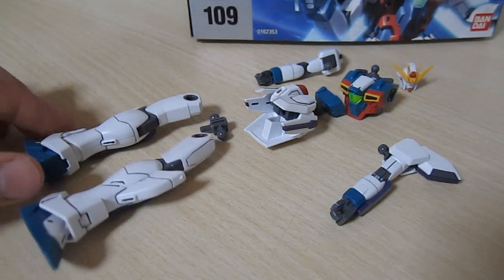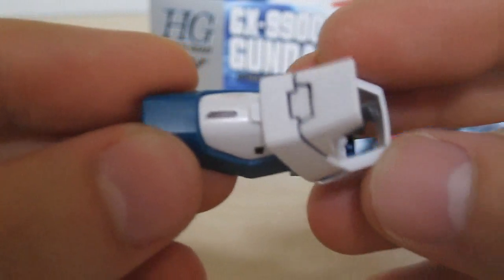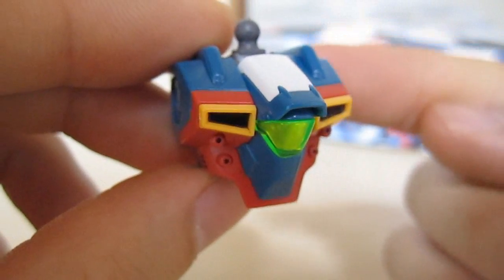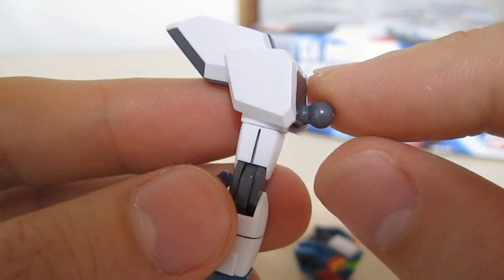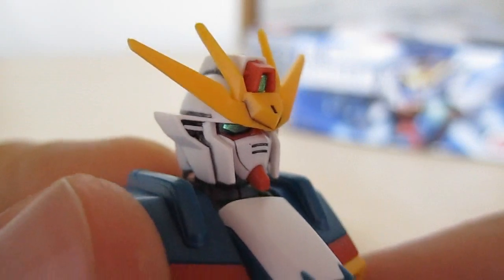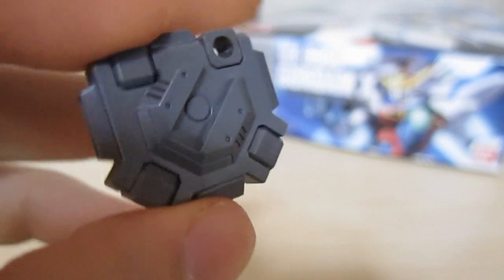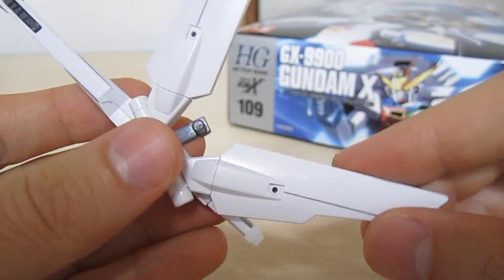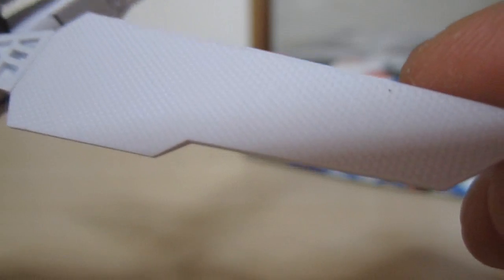HGAW Gundam X (Part 2: Parts) HG After War gunpla model review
| Bandai's newest line of models is here! The High Grade Universal Century line of 1/144 models is being expanded to include G Gundam, Gundam X, and (almost certainly) Gundam Wing, and Turn A. In the background, you can see the old High Grade 1/100 Gundam X, which hopefully this is a huge step up on!

This is my third video slapped together vid with new video software. Some of the transitions really need improvement!